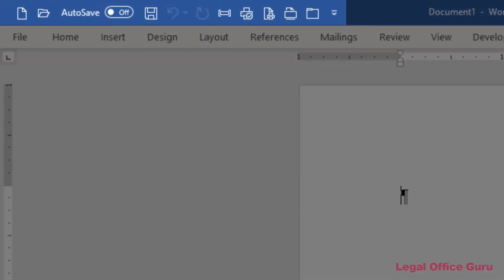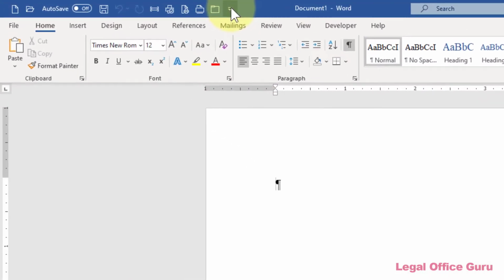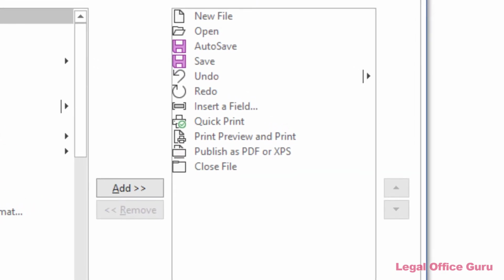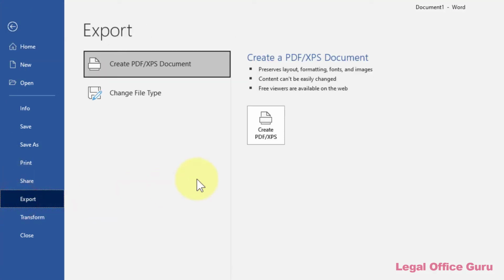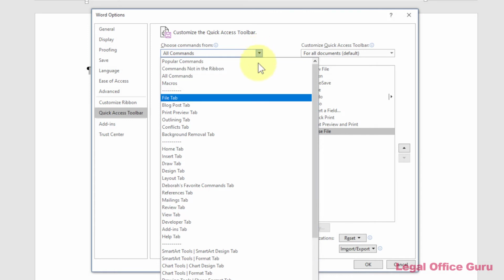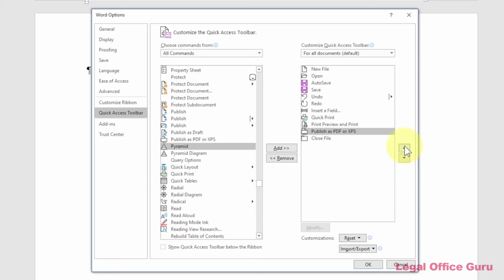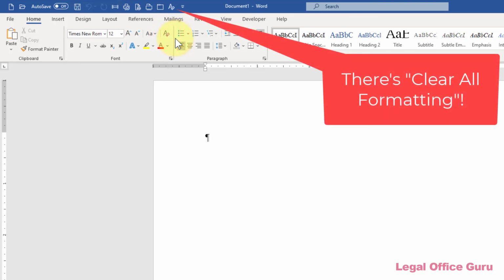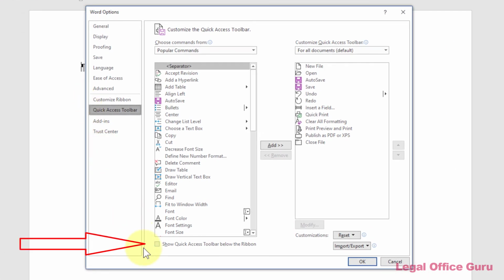How to modify your Quick Access Toolbar in msoffice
See that string of buttons across the top of most of the Microsoft Office applications? That's the Quick Access Toolbar, and you CAN change it! Here, I show you three ways to modify it to get one-click access to any command.